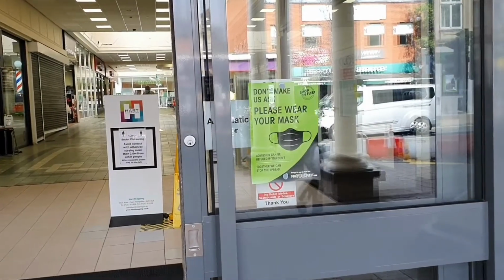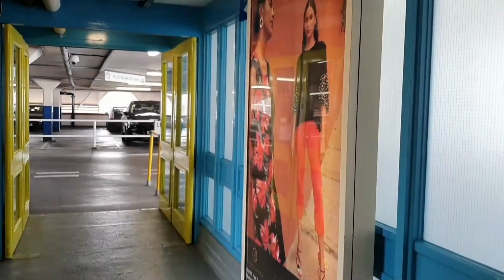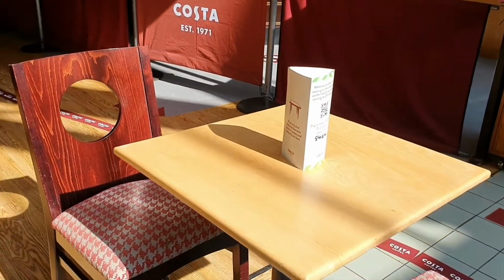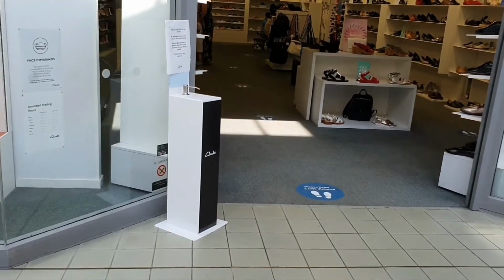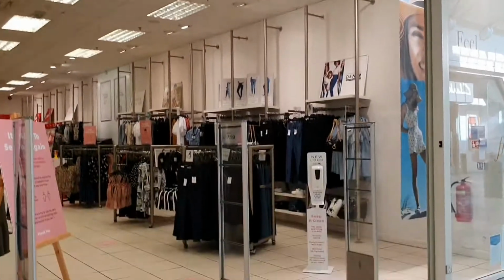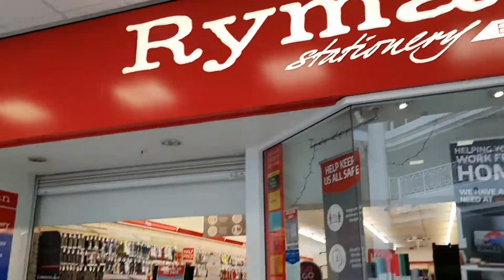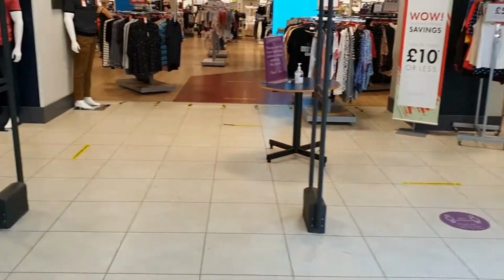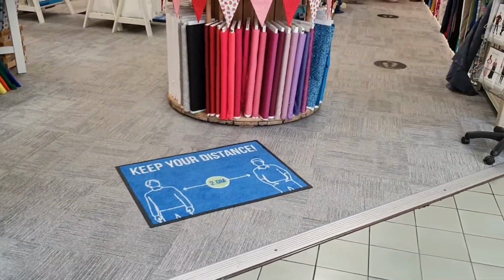A visit to the Hart Shopping Centre in Fleet August 2020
As part of our series looking at the measures businesses in Fleet have put in place to make sure you can shop safely and with confidence, here we are visiting the Hart Shopping Centre in Fleet Hampshire.